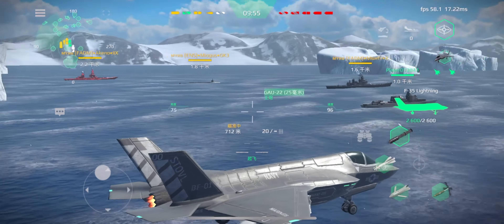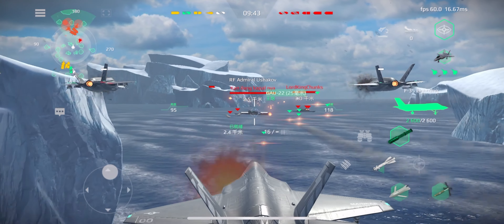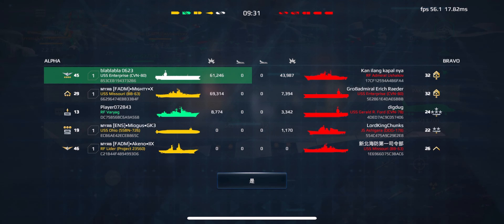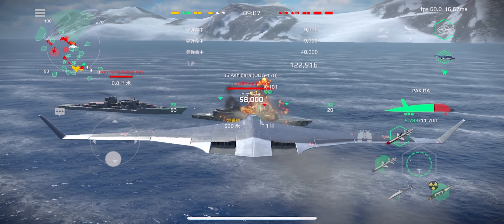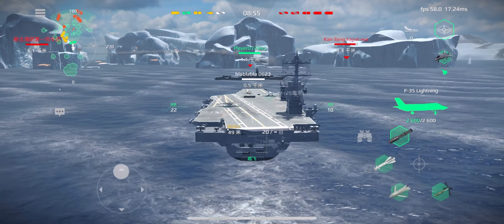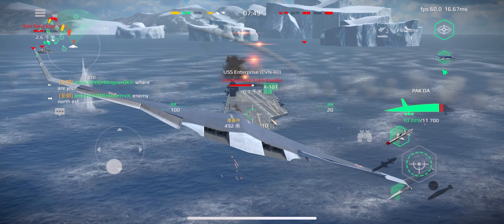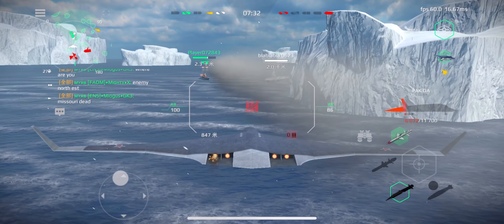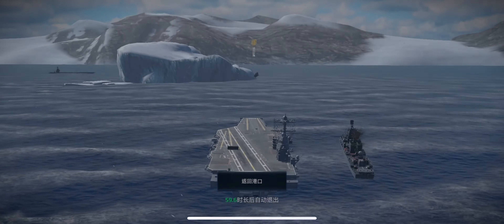Modern Warship Team Match With Friend 【4K】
Modern Warships: Sea Battle Online - is a warship Shooting PvP game developed by ARTSTORM LLC.